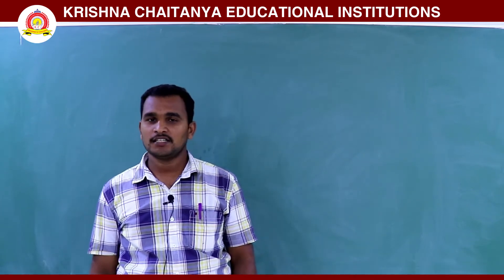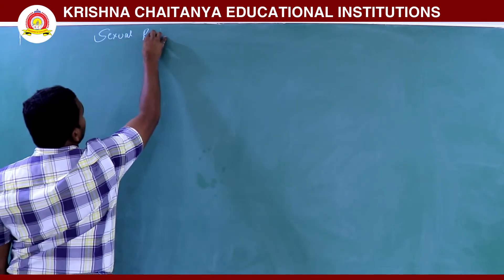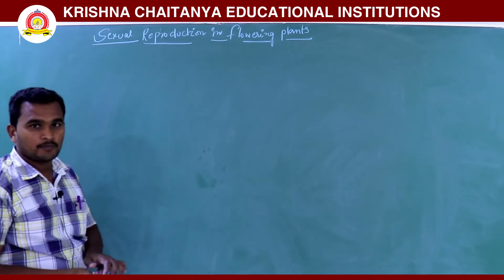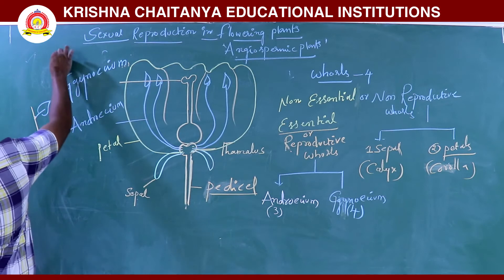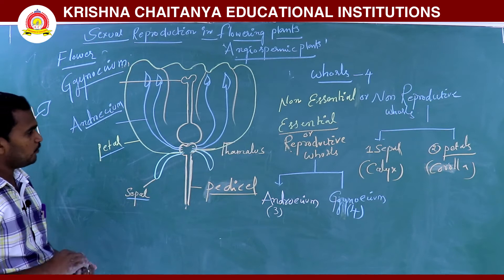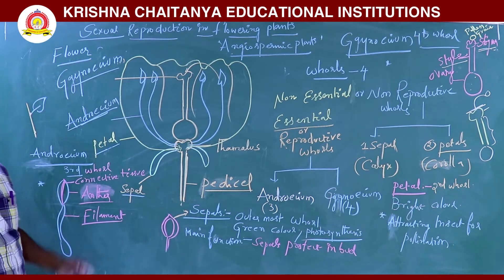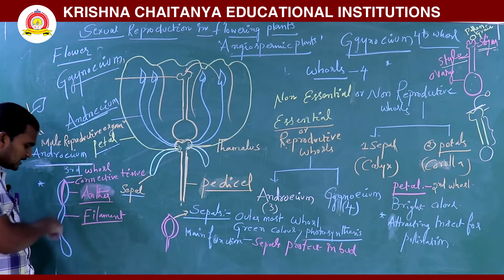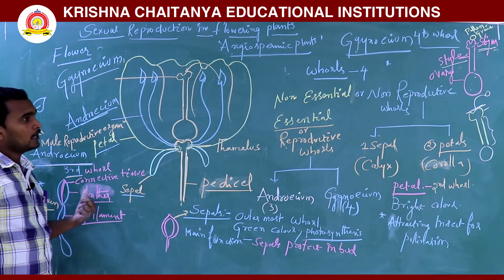BOTANY || SEXUAL REPRODUCTION IN FLOWERING PLANTS || KCJC